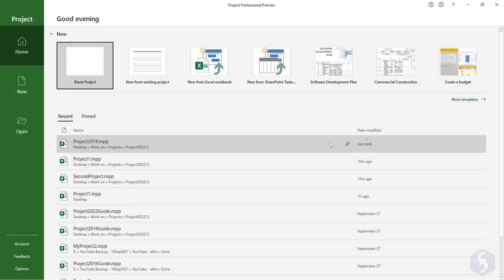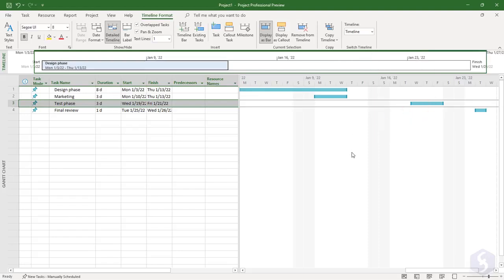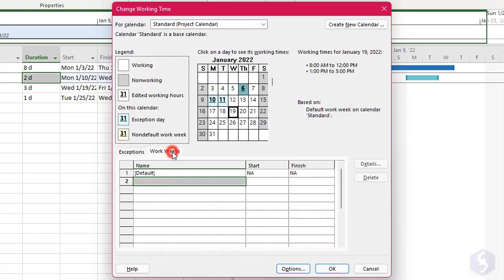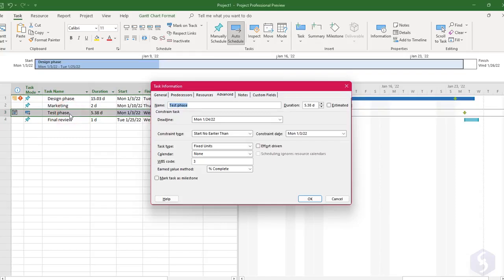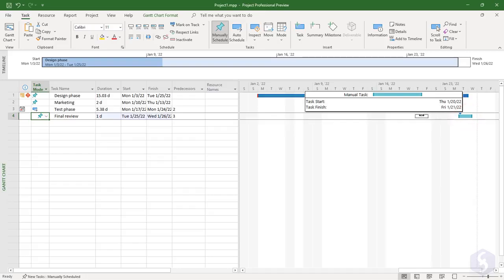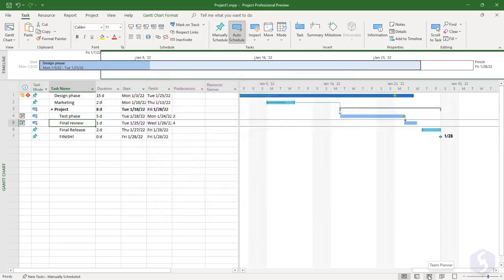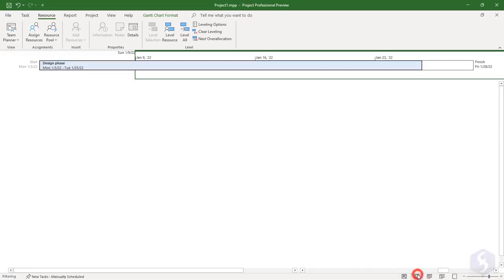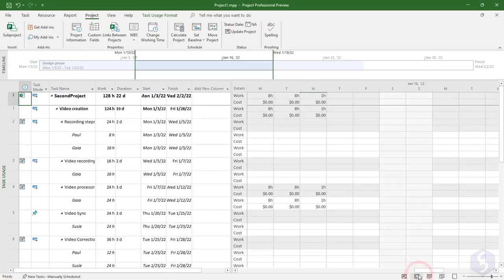Microsoft Project for Beginners in 14 minutes